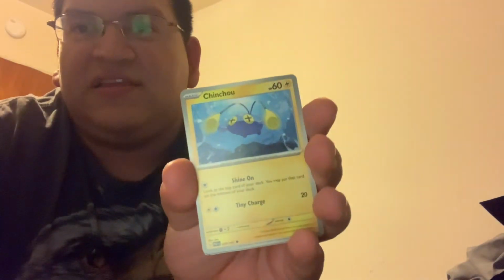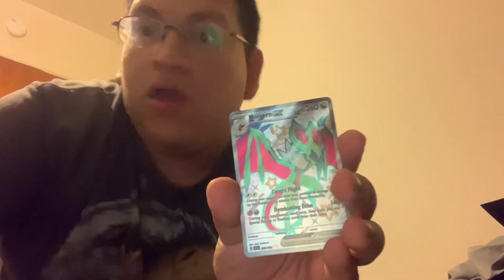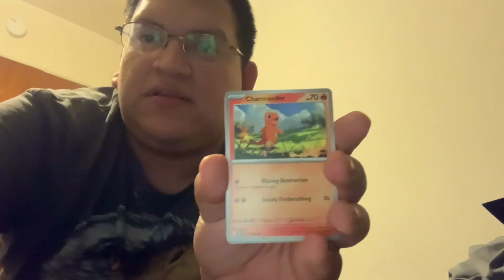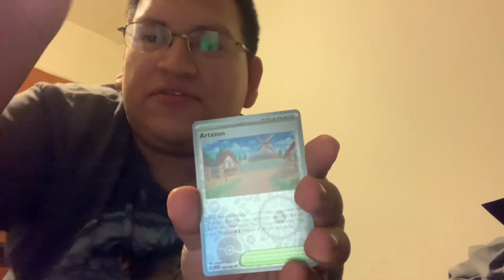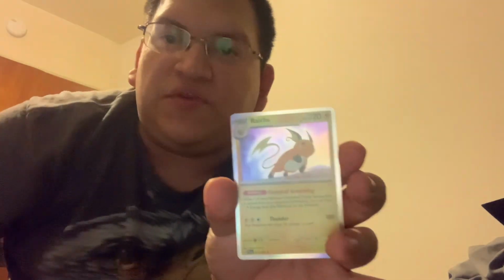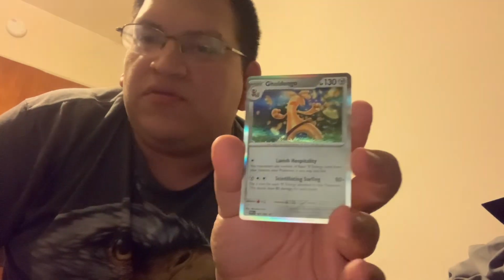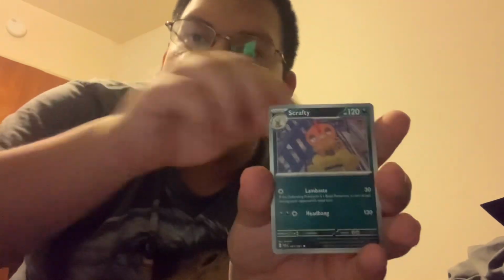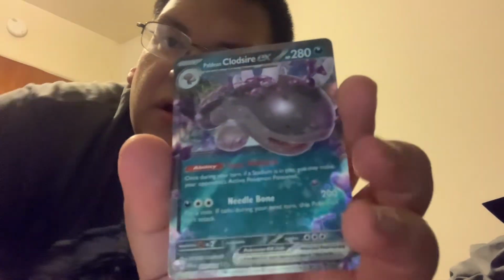It’s My Birthday! Let’s Celebrate by Opening Pokémon TCG Scarlet & Violet: Paldean Fates